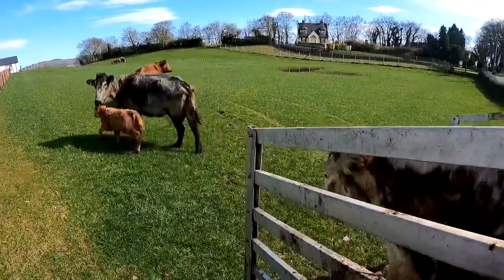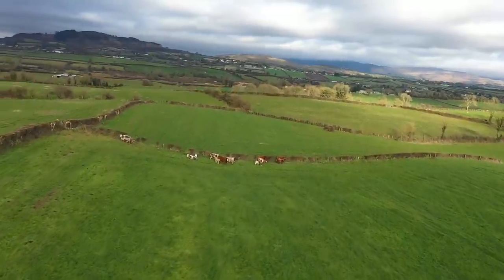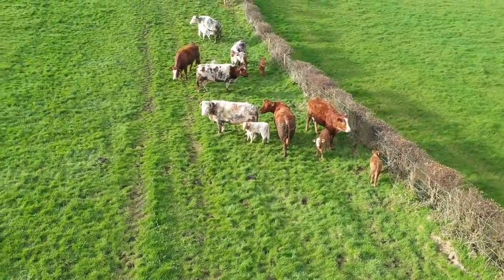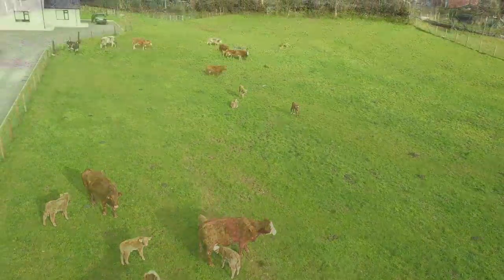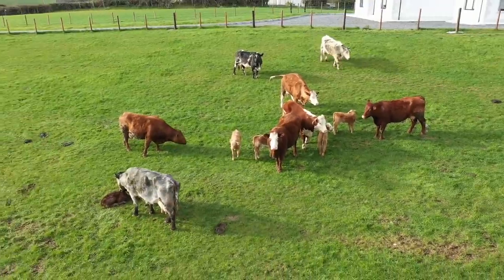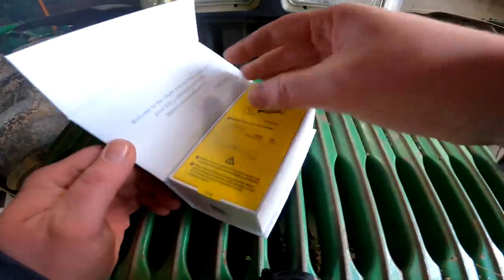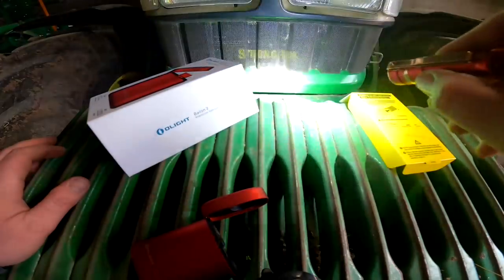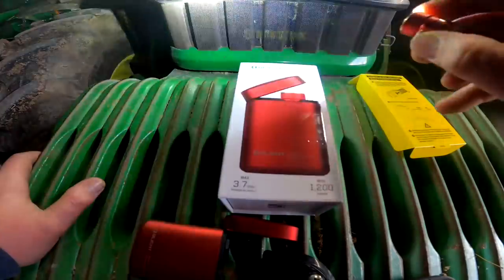CALVES ARE OUT..... AT LAST!!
Flash sale date: 8:00 PM March 18th -11:59 PM 20th GMT.

Main promoting products are as below:
Star product: Baton 3 premiun version!!!
Single BLACK/RED :  ￡64.97, ￡99.95, save alomst ￡ 35!
Single BLUE :  ￡71.47, ￡109.95, save alomst ￡ 40!

Premiun version Companion Pack:
Baton 3 Black + Baton 3 Red:  ￡129.94, ￡199.9, save alomst ￡ 70!

Popular product:
Baton 3 Black/red: ￡50.95, ￡64.95, save alomst ￡ 14!
Companion Pack:
Baton 3 red + Baton 3 black: ￡84.44, ￡129.9, save alomst ￡45!

Popular product: Perun 2 Purple Gradient!!!
Single Single: ￡79.95, ￡99.95, save alomst ￡ 20!

Best Choice:
Perun 2 Purple Gradient + i3T Brass*2:  ￡103.9, ￡159.85, save alomst ￡55!
Perun 2 Purple Gradient + baton 3 Red premiun version: ￡129.94, ￡199.9, save alomst ￡70!
Perun 2 Purple Gradient + baton 3 Blue premiun version: ￡136.44, ￡209.9, save alomst ￡75!

Surprise discount: buy one Obulb Orange(￡24.95), get one hook for free!!

 We also prepare all kinds of packs for any needs. The more you buy, the bigger discount you will get! Please click the following link and see more information about our Flash sale!!

Address. Ballinfull, Kilcurry, Dundalk. Co.louth. A91 E0F3

TicToc. gerry6420

Business insider stocks  stock trader financial